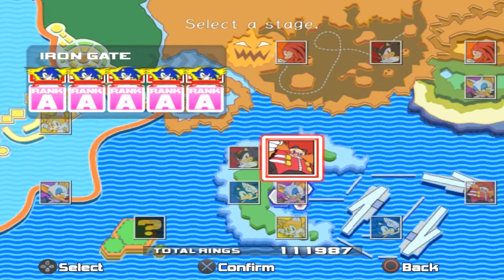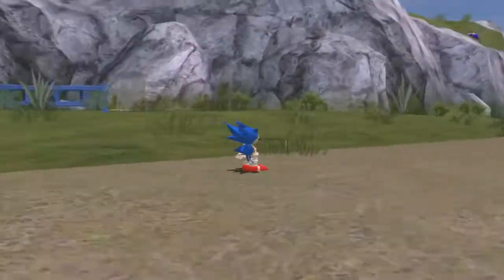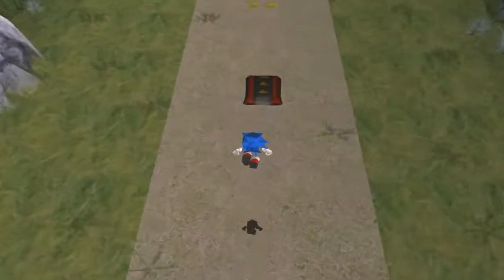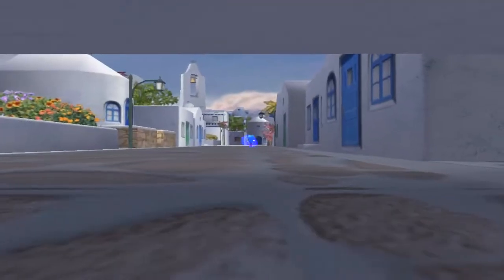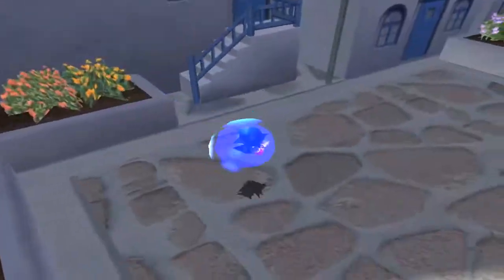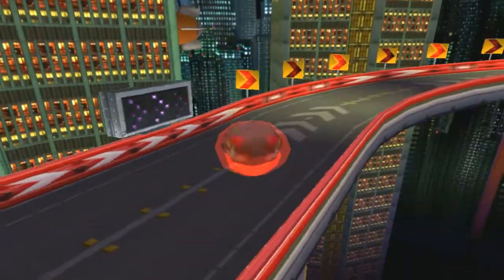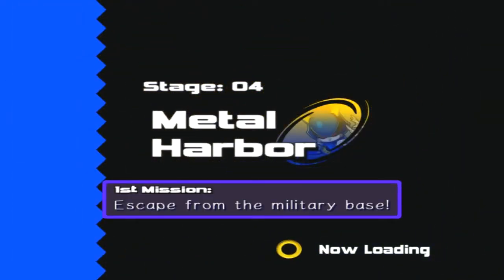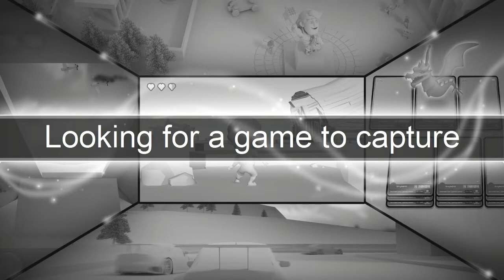Sonic but he built different and cheating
It's me again and I'm back with mods.